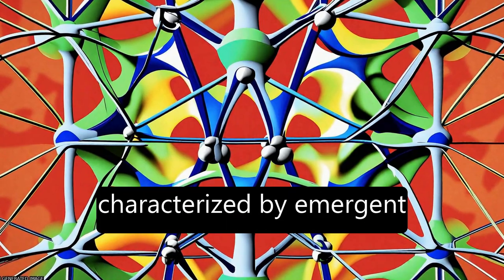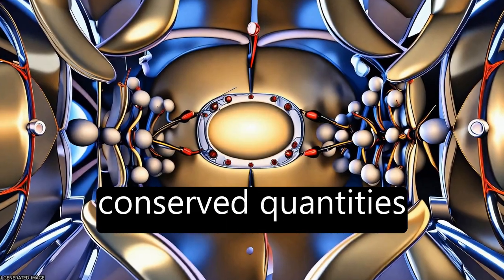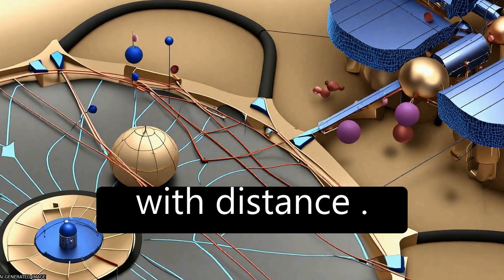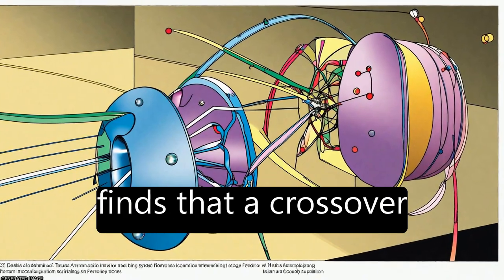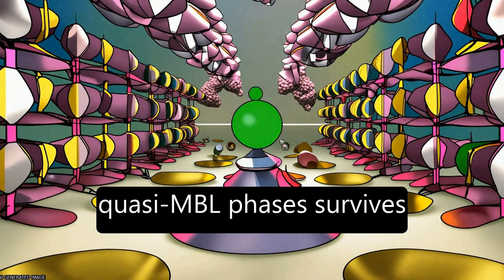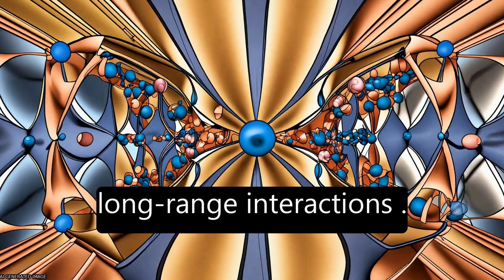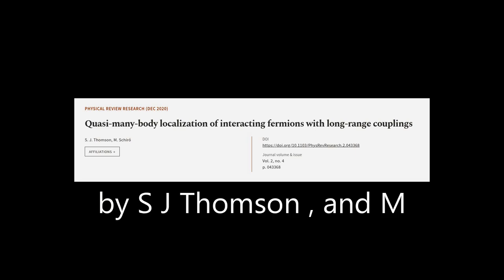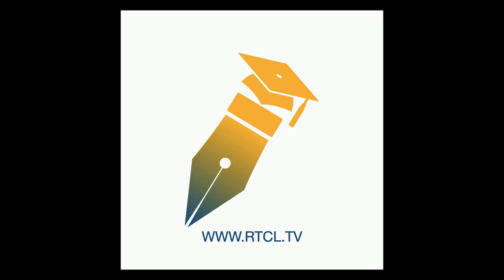Quasi-many-body localization of interacting fermions with long-range couplings | RTCL.TV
### Keywords ###

### Article Attribution ###
Title: Quasi-many-body localization of interacting fermions with long-range couplings
Authors: S. J. Thomson ,and M. Schiró
Publisher: American Physical Society
DOI: 10.1103/PhysRevResearch.2.043368

### Video Timestamps ###
0:00:00 - Summary
0:01:08 - Title
0:01:12 - Tail
0:01:16 - End